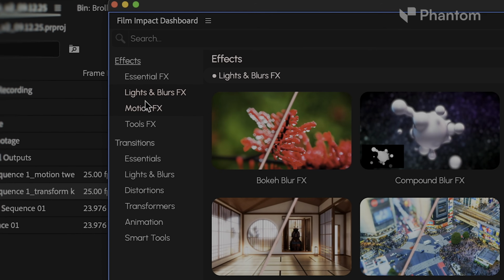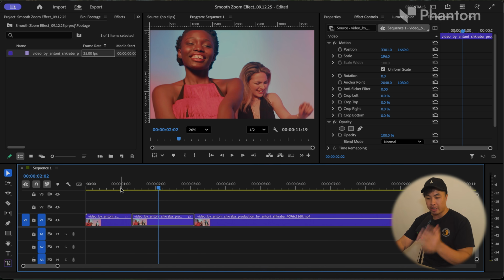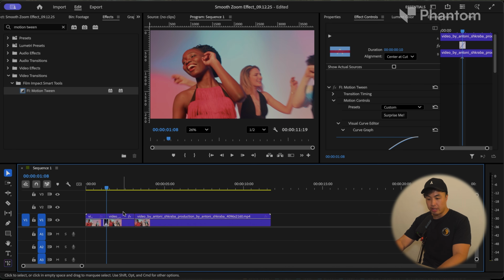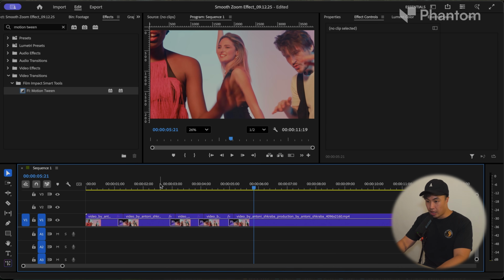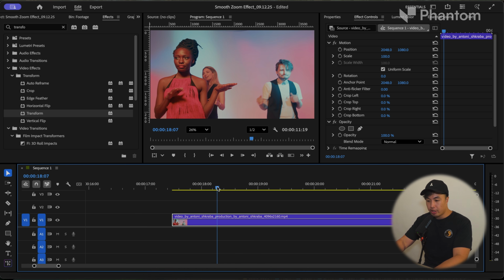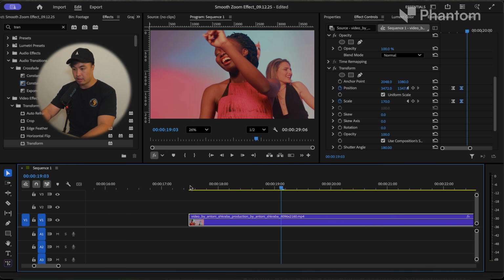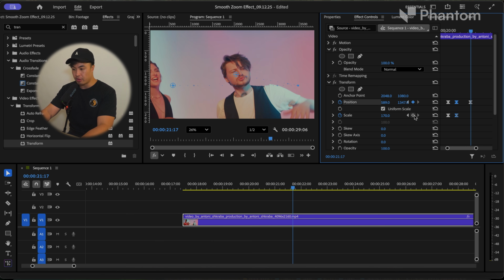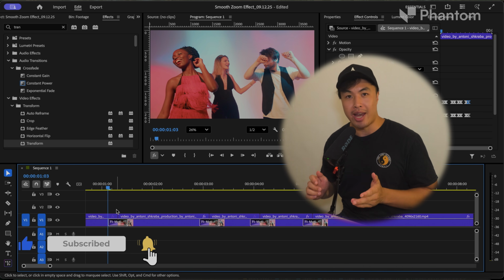How to Smooth Zoom Effect, NO Keyframes, Super EASY Tutorial | Film Impact, Adobe Premiere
It's super easy to create a Zoom In and Out in Adobe Premiere Pro with the inclusion of Film Impact in Adobe Premiere. In this tutorial we use Film Impacts Motion Tween Effect to easily Zoom in and out of clips in Adobe Premiere Pro.

Chapters
00:00 - Introduction
03:55 - Using Keyframes

The Phantom Plugin isn't just a tool; it's a complete workflow transformation. Watch now to see how you can save time, boost productivity, and create stunning videos with unprecedented speed!